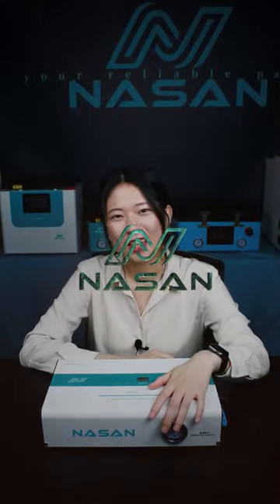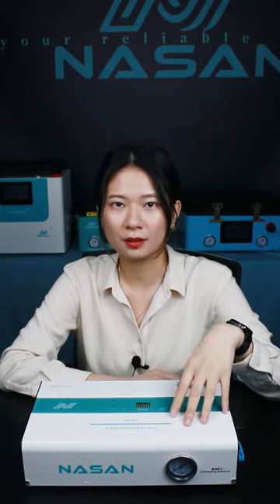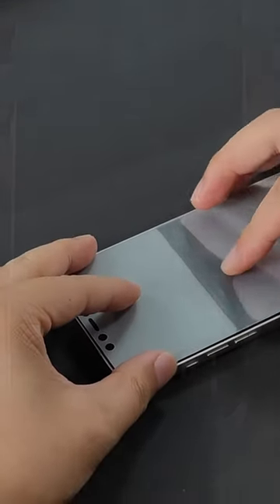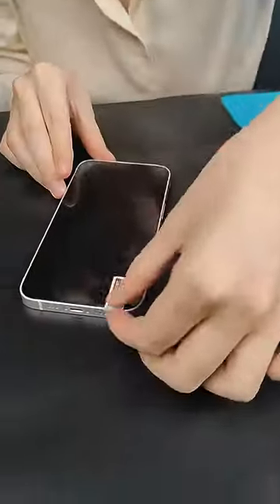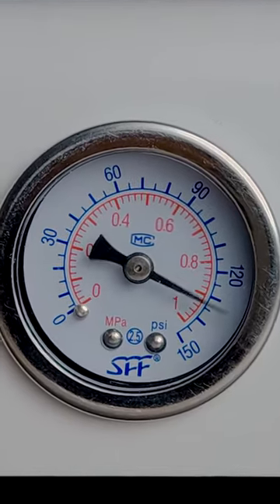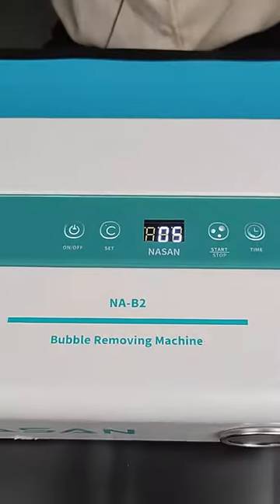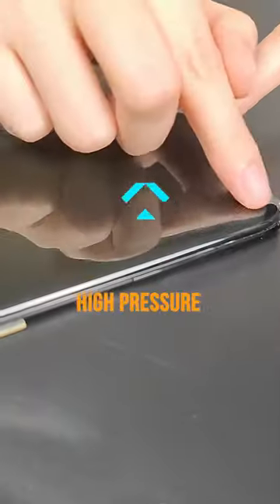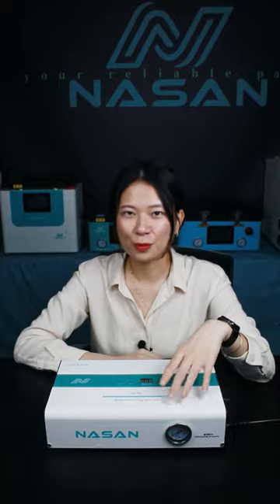Introduction of 🔥[NA-B2+ ]🔥hydraulic film defoaming+pressure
NASAN 🔥[NA-B2+ ]🔥Mini Autoclave LCD OCA Air Bubble Removing Machine

1.For LCD, LED, OLED air bubbles removing;
2.Built in air compressor(Can connect external air compressor)
3 New appearance design,Touch panel
control and timing function；